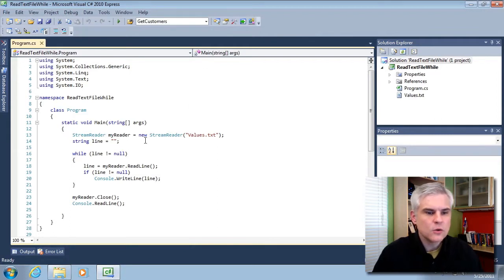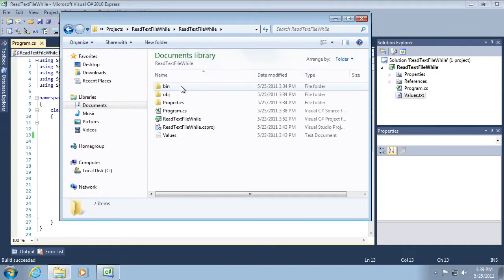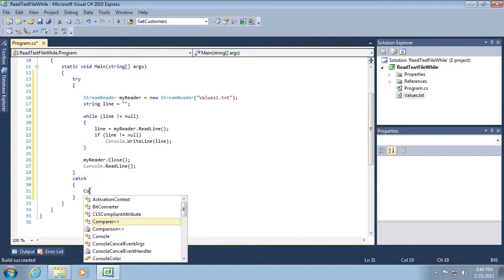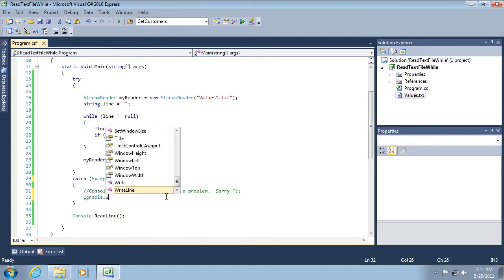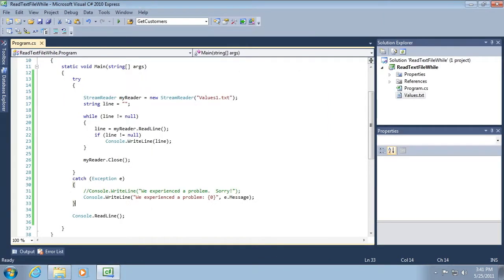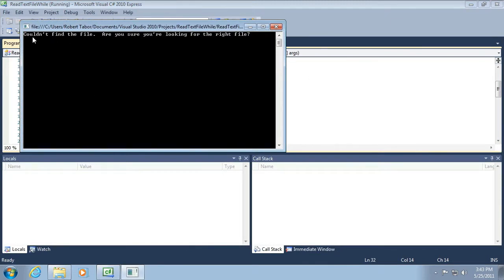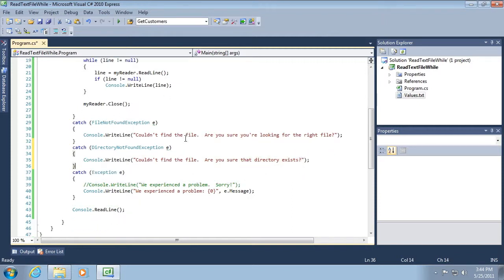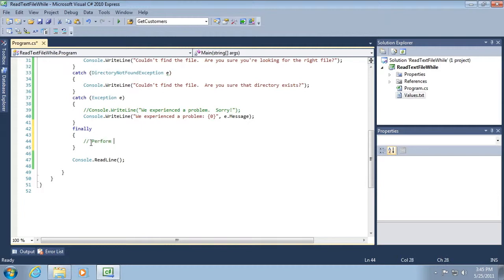Gracefully Handling Exceptions - 20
Exceptions occur when an application experiences some unexpected problem at run time. This lesson discusses how to use the try catch finally block to anticipate potential problems and attempt to shield the end user from those problems as much as possible. We discuss best practices when checking for exceptions and discuss the mindset of the conscientious software developer who seeks to provide the best possible experience for his users.